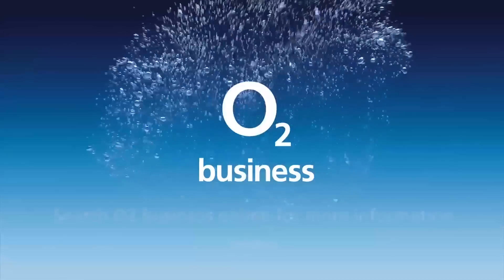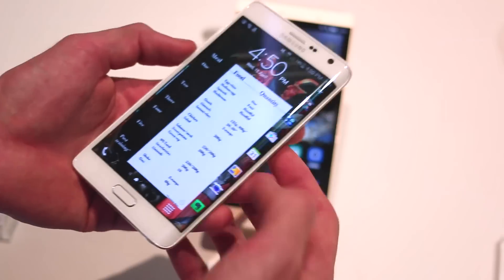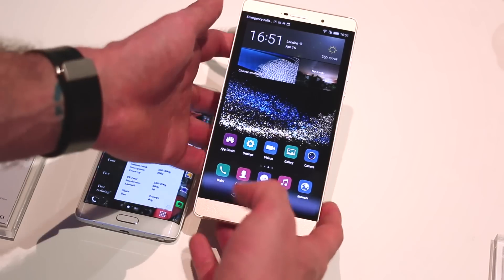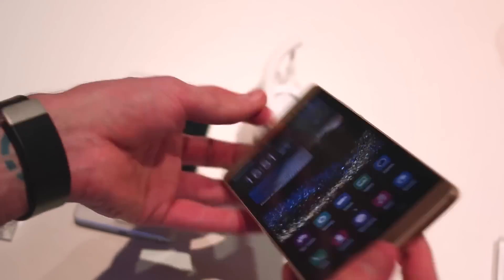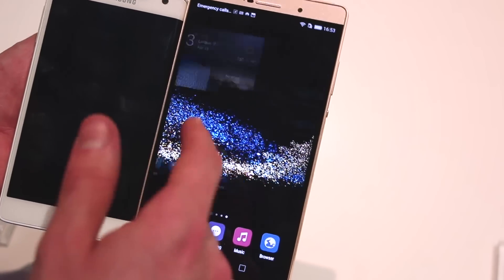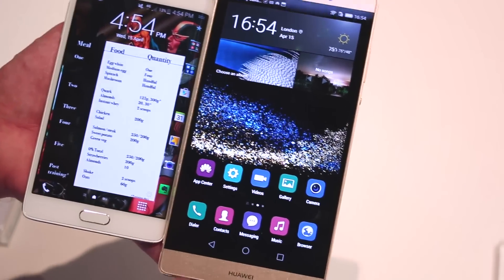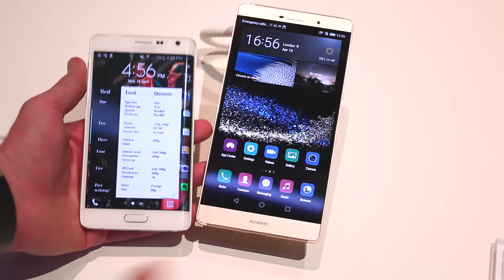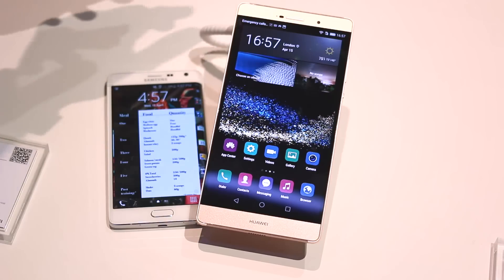Huawei P8 Max vs Samsung Galaxy Note Edge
We compare the Huawei P8 Max against the Samsung Galaxy Note Edge in this side-by-side vs comparison of two of the best, most niche phablets ever made.

It's hard to think there was a time the 5.7-inch Note 4 or Note Edge was considered 'oversized', given the fact the latter is absolutely dwarfed by the gargantuan Huawei P8 Max and its 6.8-inch display.

Still, it isn't just the size that's different. Full HD vs Quad HD, Android 5.0 vs 4.4, EMUI vs TouchWiz, 13-megapixels vs 16-megapixels, Kirin vs Snapdragon, knuckle vs S Pen, 4360mAh vs 3000mAh.

Watch our video to see how they stack up against one another and check back for our full review in the coming months.